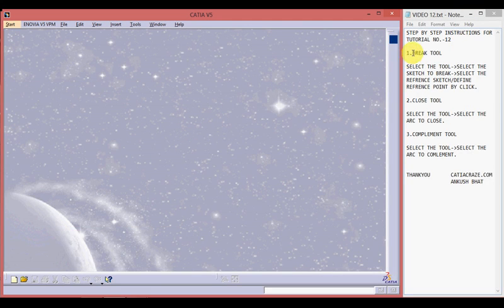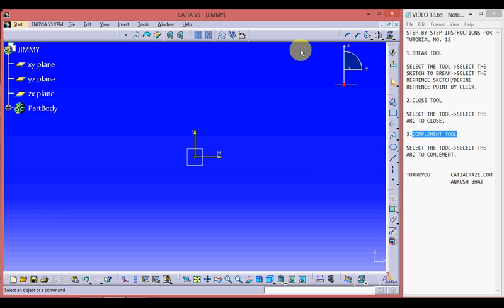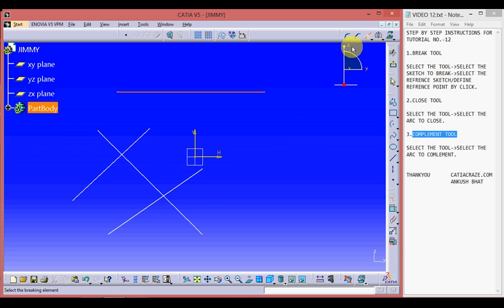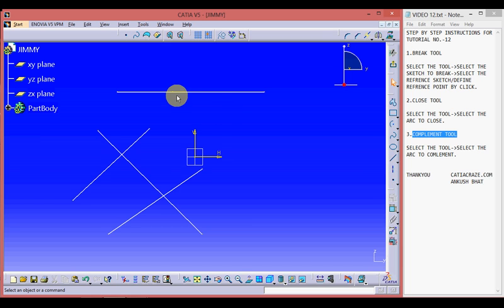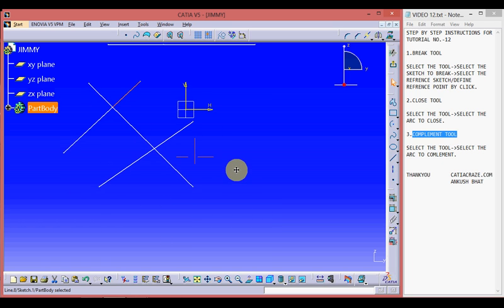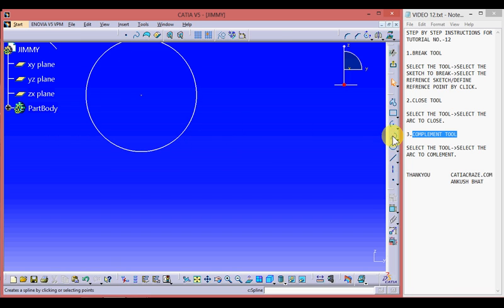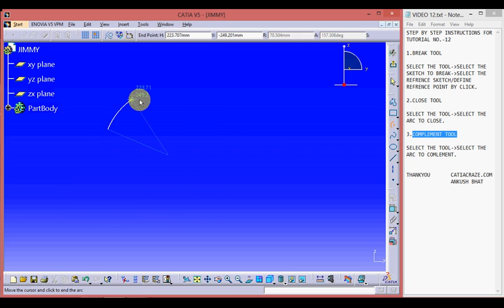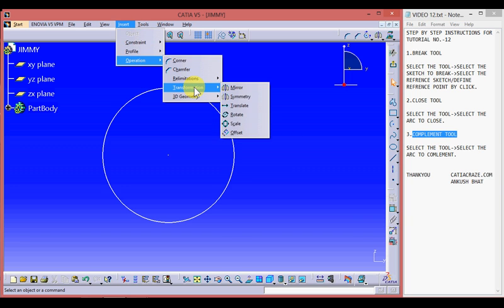12 1CATIA V5, BREAK TOOL, CLOSE TOOL, COMPLEMENT TOOL